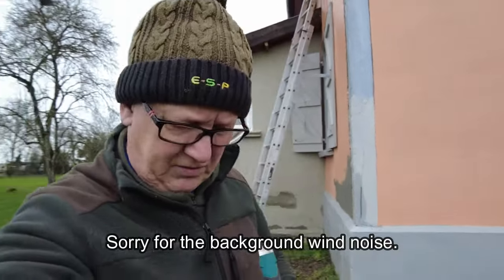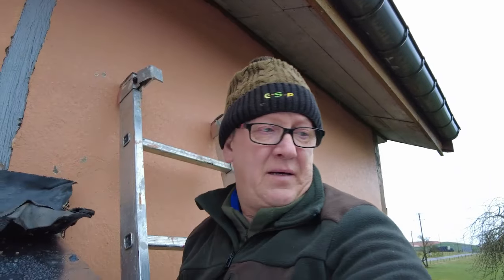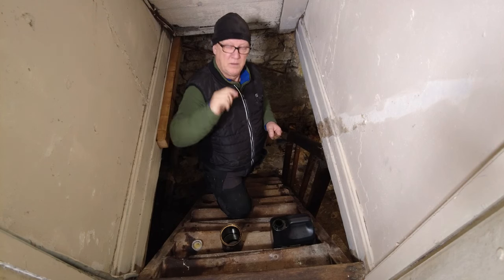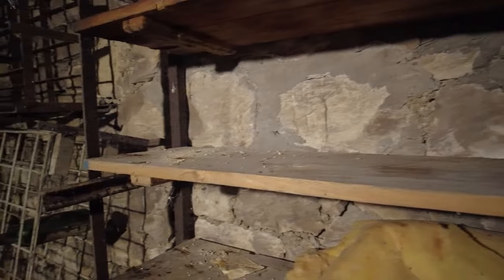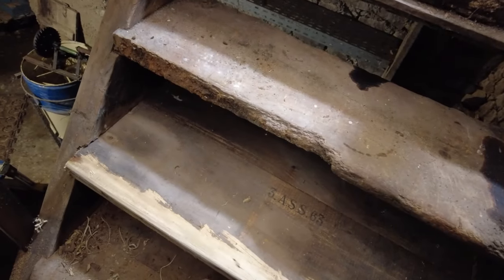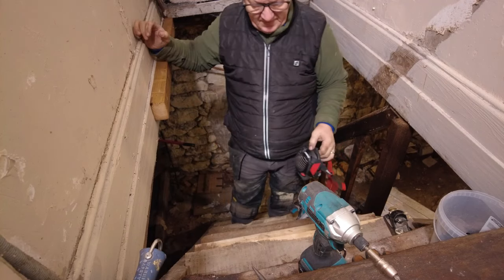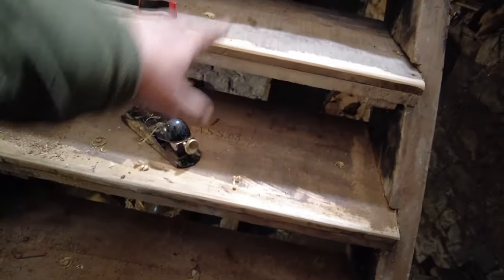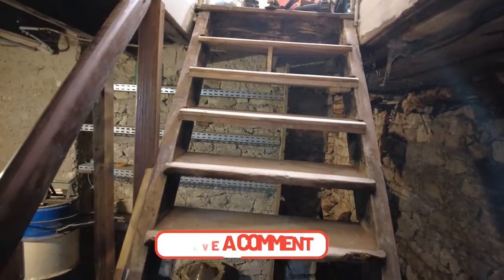DIY Staircase Repair #32 ~ Recycle wood to make stair treads, replace roof strip.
This week I was down in the cellar doing much needed repairs on the dangerous rotted staircase and upon the roof to replace a leaking seal.

THAN YOU ALL FOR WATCHING